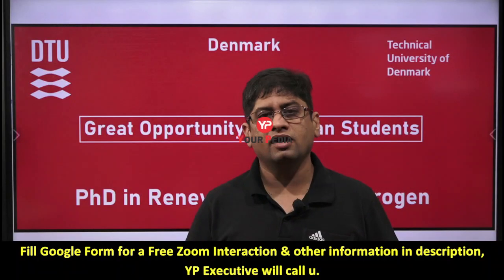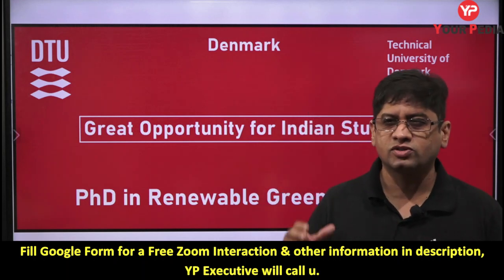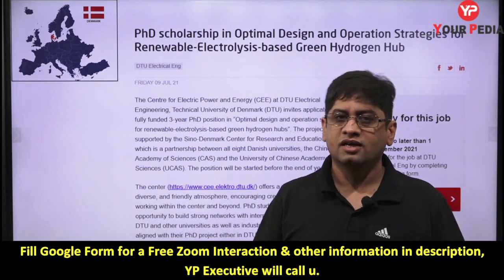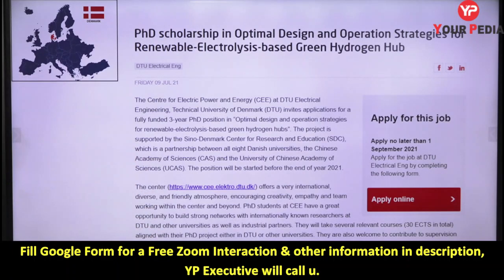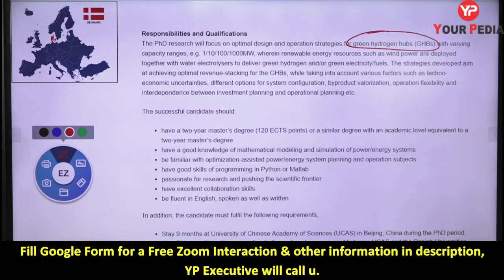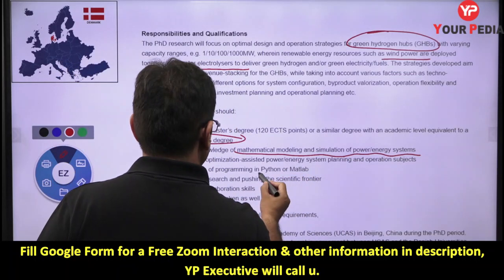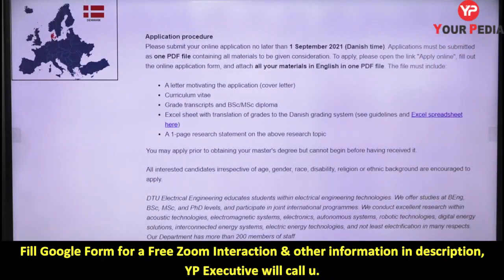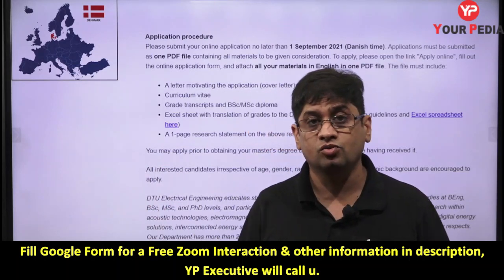PhD in Green Renewable Hydrogen | Electrical Engineering | DTU | Denmark Technical University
In this Video, Dr Vijayender sir is telling about the opportunity for Indian students to pursue PhD in Renewable Green Hydrogen for Electrical Engineers in Denmark Technical University (DTU).

Last date to Apply:  1 September 2021

Project Title:
PhD scholarship in Optimal Design and Operation Strategies for Renewable-Electrolysis-based Green Hydrogen Hub:

The Centre for Electric Power and Energy (CEE) at DTU Electrical Engineering, Technical University of Denmark (DTU) invites applications for a fully funded 3-year PhD position in “Optimal design and operation strategies for renewable-electrolysis-based green hydrogen hubs”. The project is supported by the Sino-Denmark Center for Research and Education (SDC), which is a partnership between all eight Danish universities, the Chinese Academy of Sciences (CAS) and the University of Chinese Academy of Sciences (UCAS). The position will be started before the end of year 2021.

Application procedure
Please submit your online application no later than 1 September 2021 (Danish time). Applications must be submitted as one PDF file containing all materials to be given consideration. To apply, please open the link "Apply online", fill out the online application form, and attach all your materials in English in one PDF file. The file must include:

A letter motivating the application (cover letter)
Curriculum vitae
Grade transcripts and BSc/MSc diploma
Excel sheet with translation of grades to the Danish grading system (see guidelines and Excel spreadsheet here)
A 1-page research statement on the above research topic

PhD in Renewable Engineering
Study in Denmark
Earn in Denmark
PhD in Electrical Engineering from Denmark
DTU Summer University
Technical University of Denmark
Opportunity for Indian students in DTU
Doctoral Programmes in DTU
GRE
TOEFL
IELTS
PhD in Denmark
Best university in Denmark for PhD
danmarks tekniske universitet
DTU
dtu
dtu denmark
DAAD scholarship
DAAD scholarship
DAAD scholarship